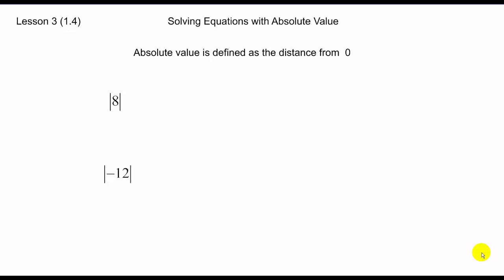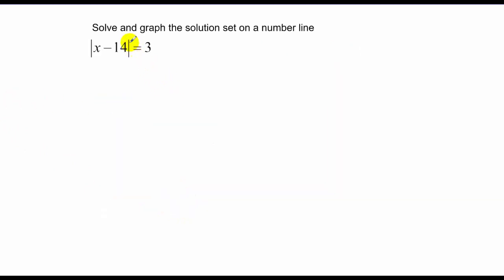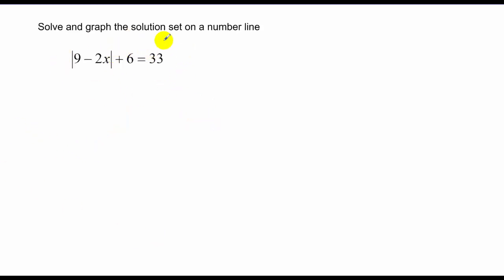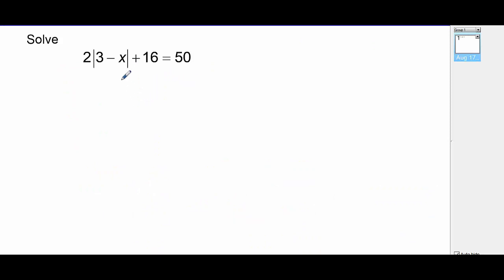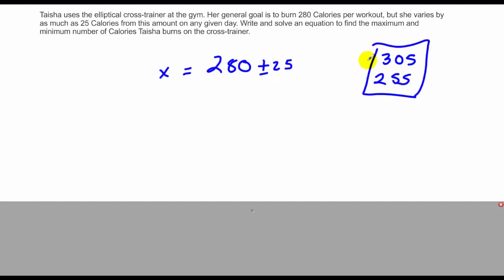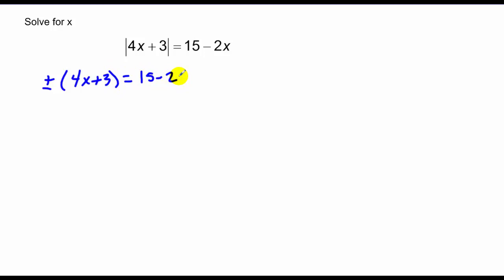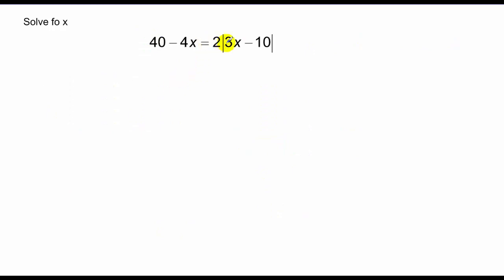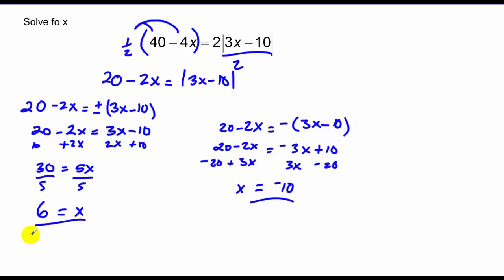Lesson 3 Absolute Value Equations edit 2